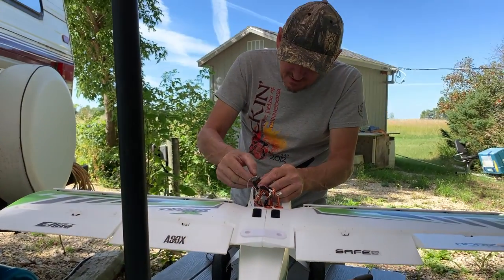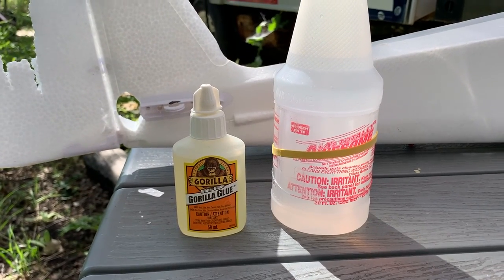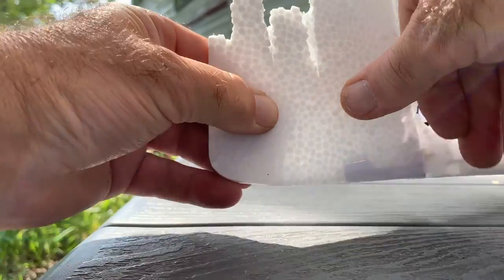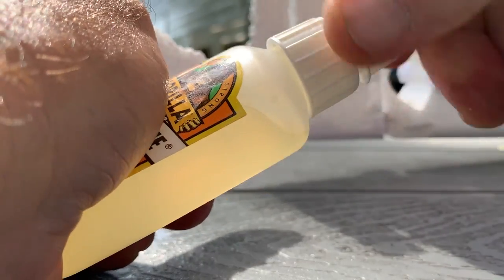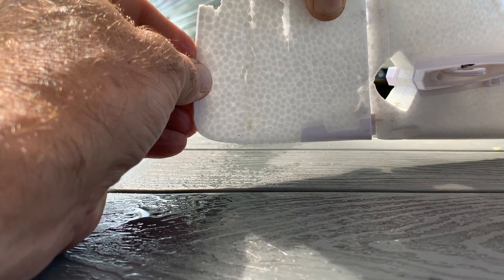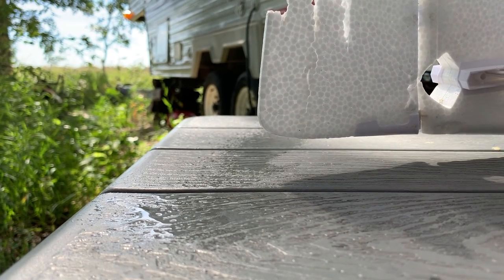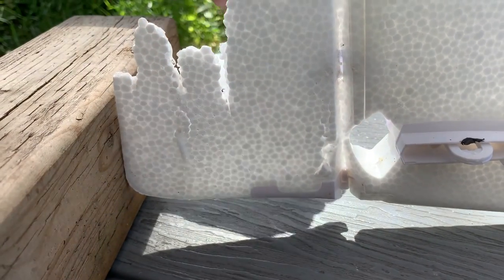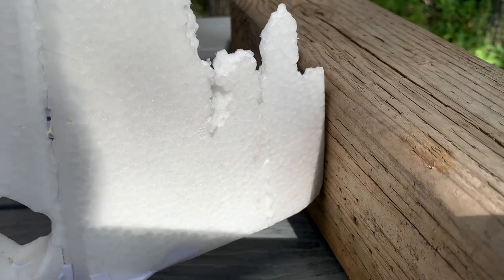The BEST Foam RC Plane Fix? ACTIVATED Gorilla Glue!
The day we finally read the instructions on the back of the bottle was a HAPPY DAY! A little bit of water and Gorilla Glue activates into a foaming concoction that is simply THE BEST for Foam RC Plane repair.